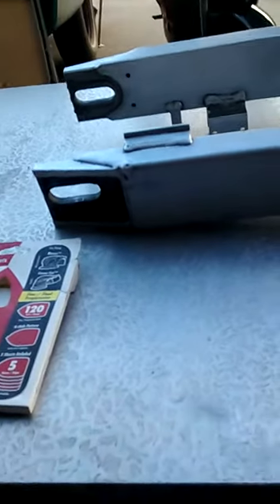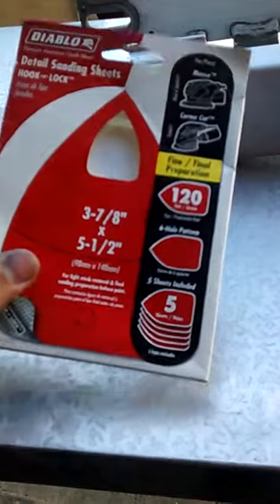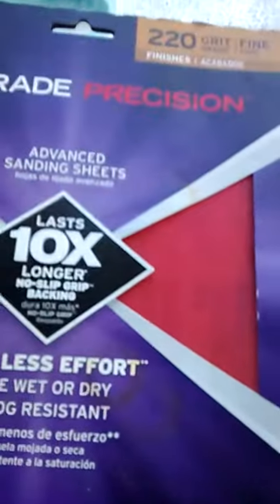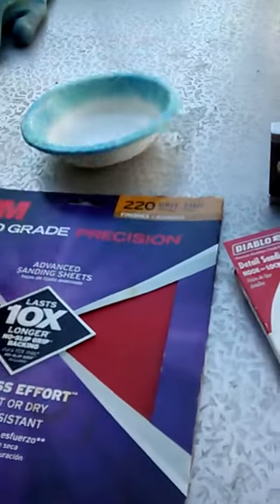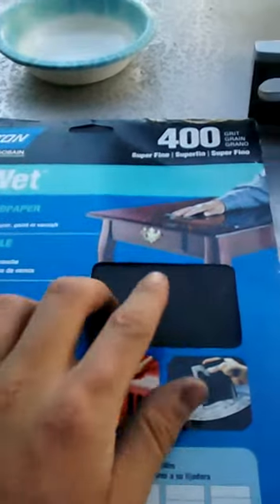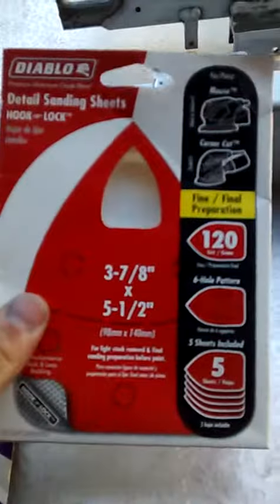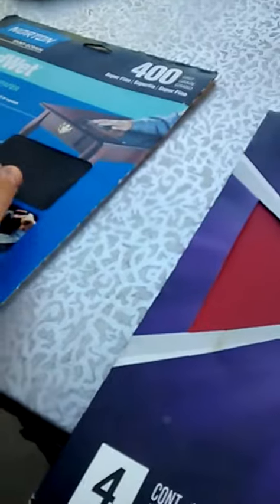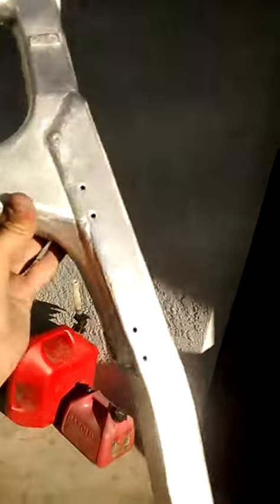97 kx250 update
Now time to sand with 400 grit and start polishing